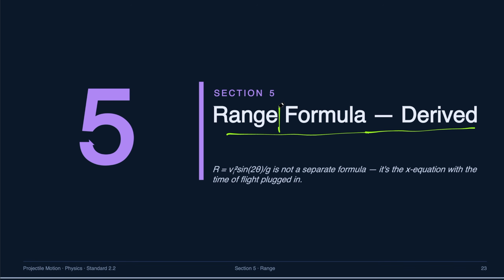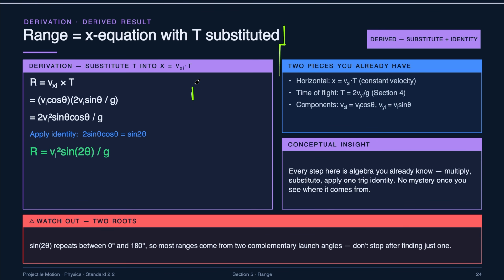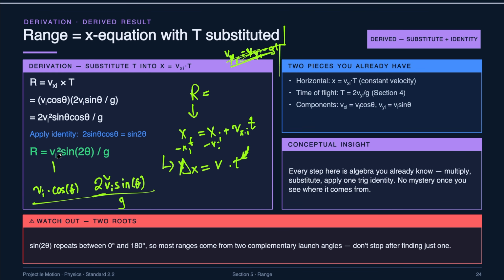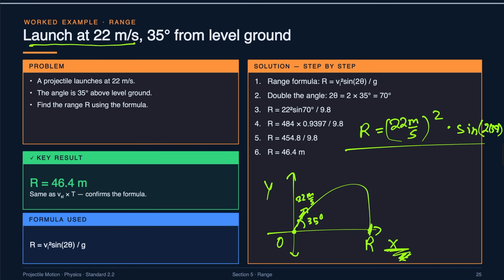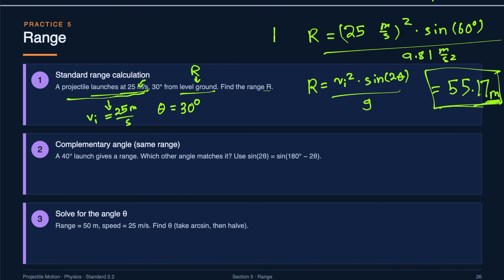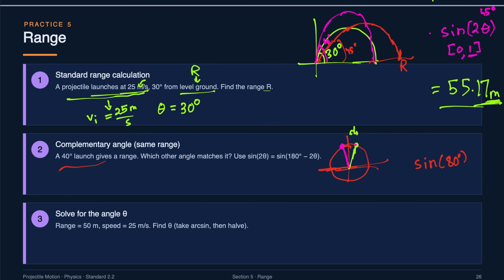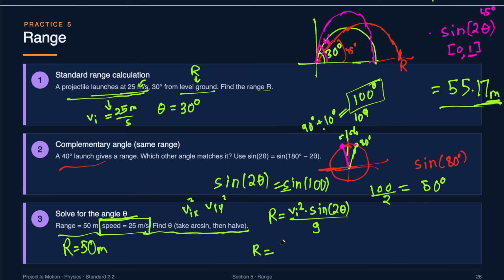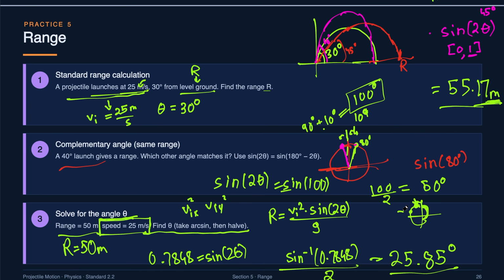Range Formula and Concept Explained and Derived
R = vᵢ²sin(2θ)/g looks like it appeared out of nowhere, but it's just the horizontal position equation with time of flight plugged in, plus one trig identity. Seeing the derivation once makes the formula impossible to forget.
Covered in this video:

Starting from R = vₓᵢ × T and substituting the time of flight derived in the previous video
Applying the double angle identity 2sinθcosθ = sin(2θ) to collapse the expression into its final form
A full worked example computing range from a given speed and angle, then double-checking it by computing vₓᵢ and T separately
The two-angle trap: why most range problems have two different launch angles that produce the exact same range
How to find that complementary angle using the sin(2θ) = sin(180° − 2θ) relationship

This closes out the core derivation chain from Standard 2.2's projectile motion content: decomposition, time of flight, and now range.